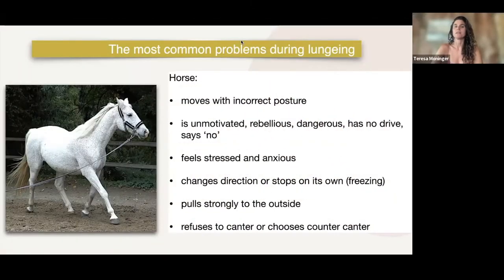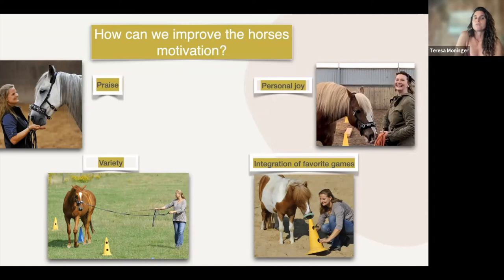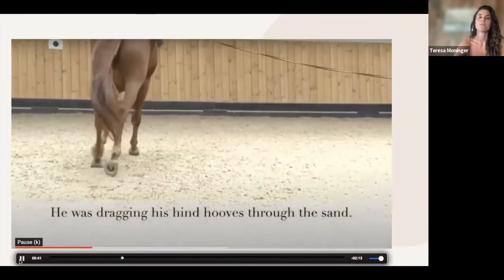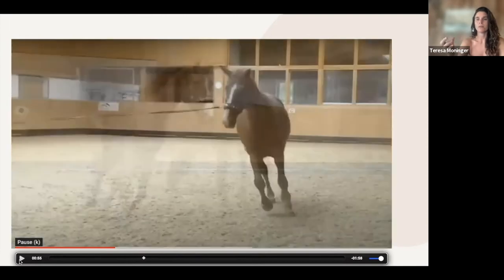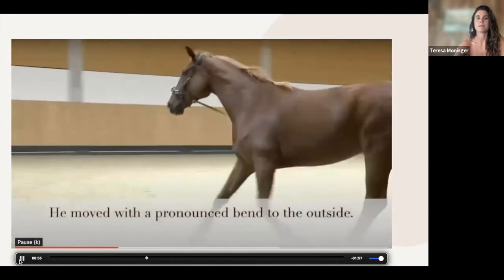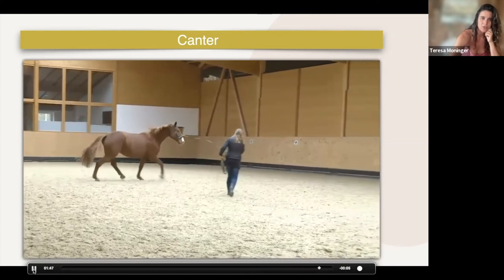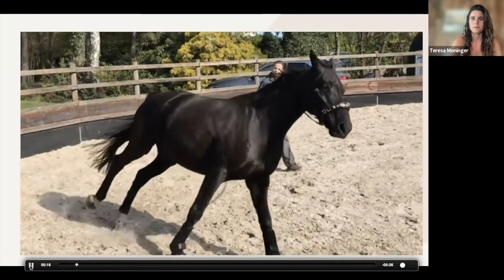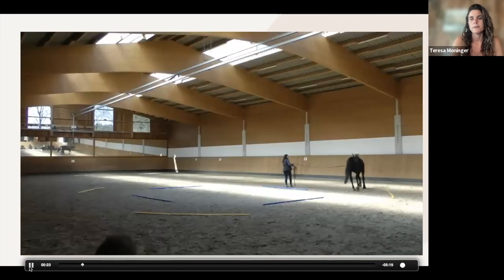Solving Lungeing Problems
This is a short teaser of the webinar
by Babette Teschen with Teresa Moninger.

This webinar will focus on typical lungeing problems and horse-friendly solutions.